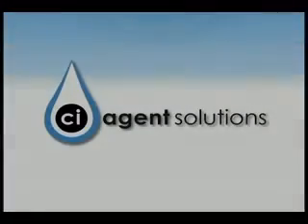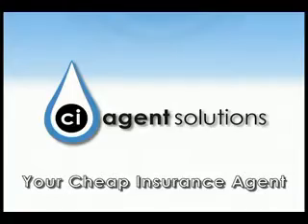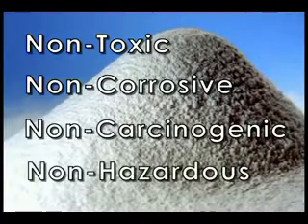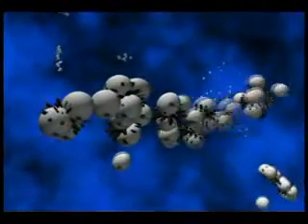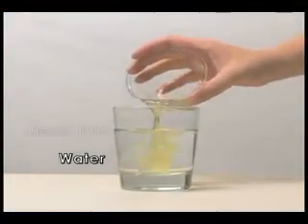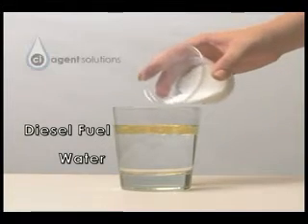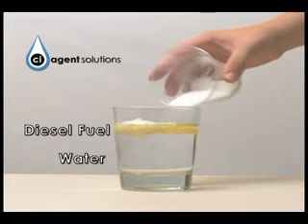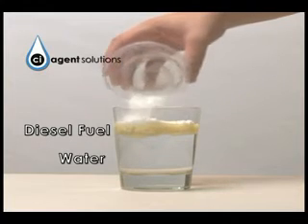CIAgent Solutions Demonstration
Environmentally friendly Polymer Technology for solidifying Hydrocarbons. Excellent at removing sheen from water.